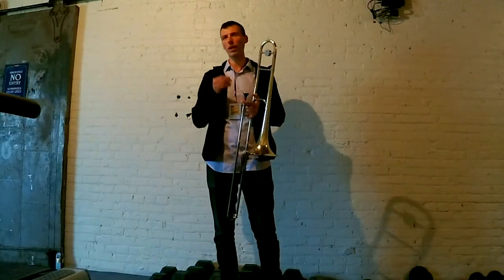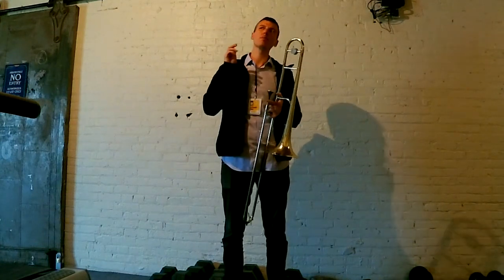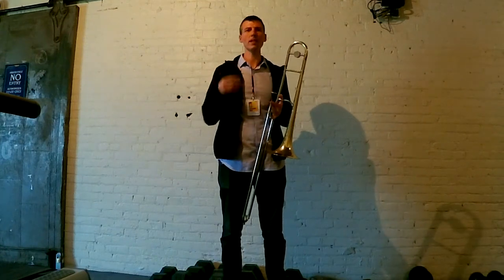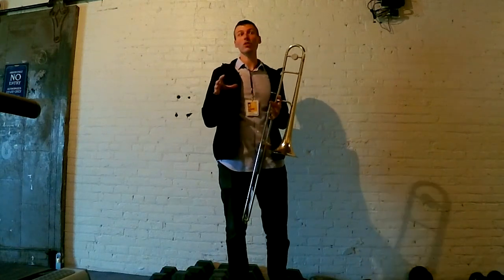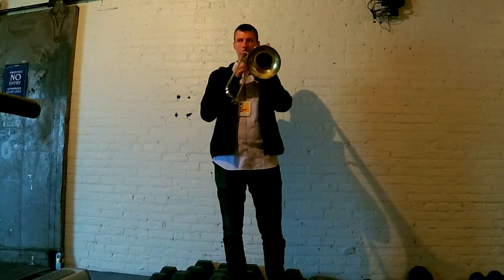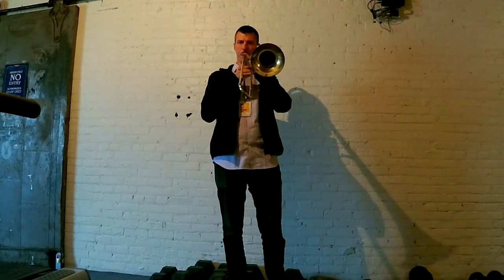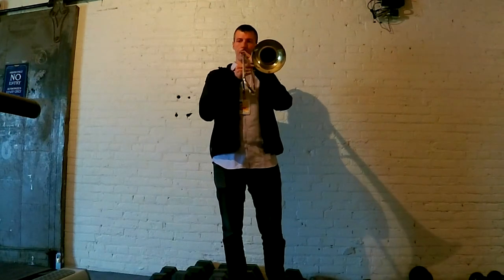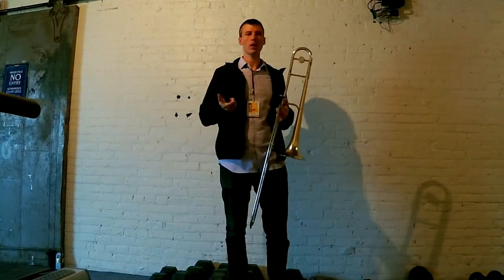Vertical Trombone Arpeggios | How to Play BbMaj7 (Major 7th)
Today we're talking about playing chords on trombone. Have you ever tried to really dig in to chords/arpeggios on trombone? They are ESSENTIAL for understanding jazz theory, and having a comfort level with them is essential for being fluent in your soloing!

Outside in Music is an artist focused media company that connects artists and their fans with brands who want to connect with their passionate fan bases.